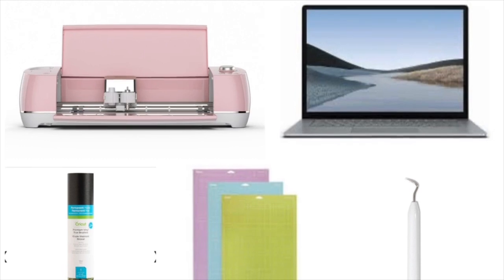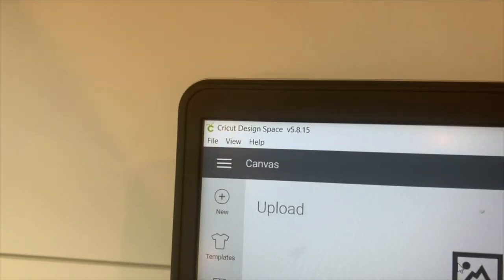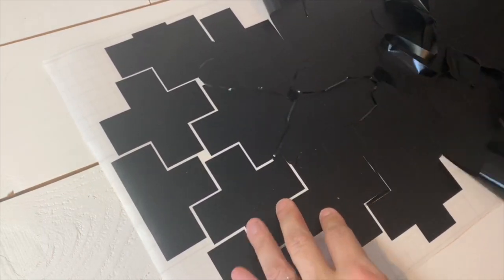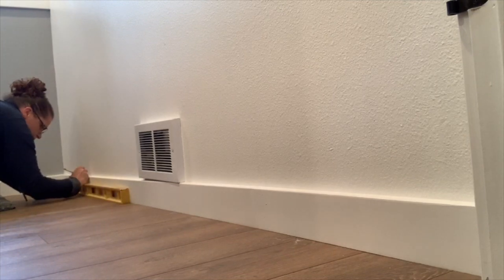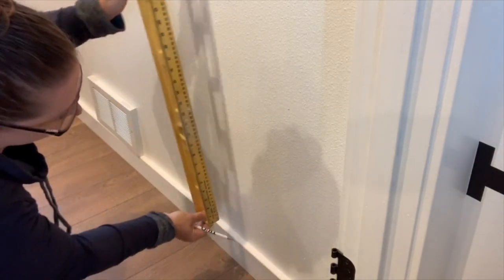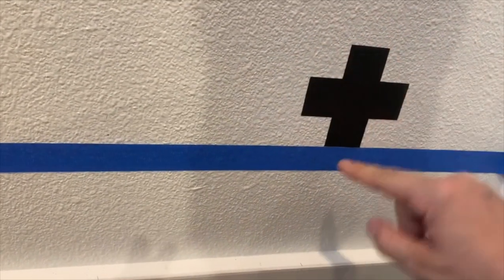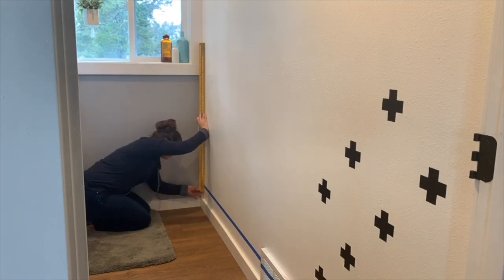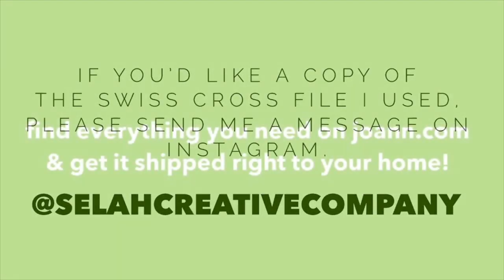Make Vinyl Wall Decals with Cricut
Wallpaper can be expensive, but this DIY version using vinyl decals you make yourself is an inexpensive option for filling your walls with pattern. You can upload your own drawing or designs to Cricut Design Studio, then cut vinyl decals using a Cricut machine. A simple, repeating pattern is the simplest and results in a graphic wall treatment you'll love. This video also demonstrates how to measure your wall so that the decals are perfectly spaced. And the best part? These decals are removable, requiring less commitment on your part if you're prone to changing your decor frequently, or if you rent your space!